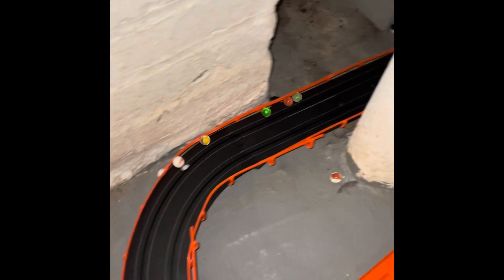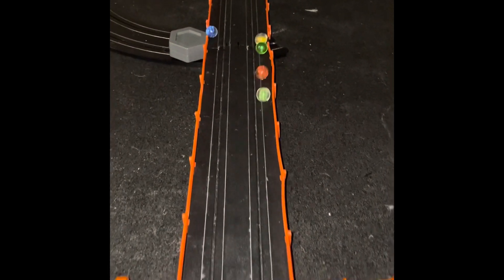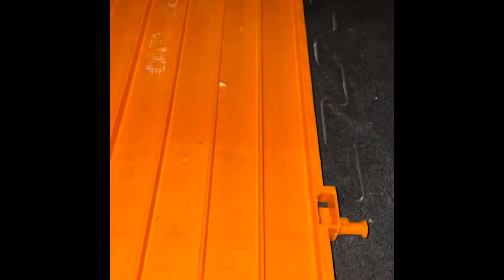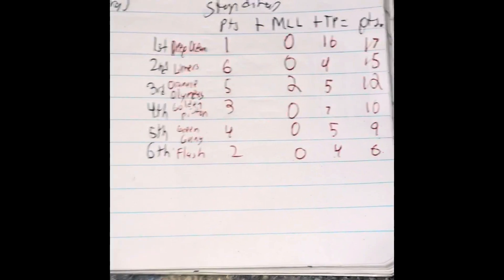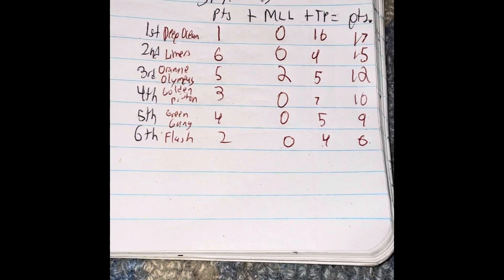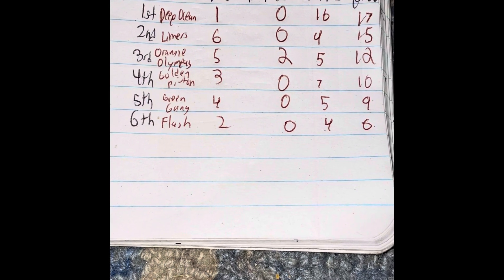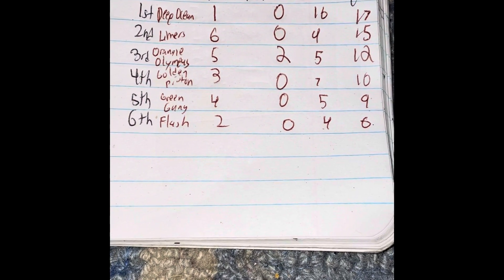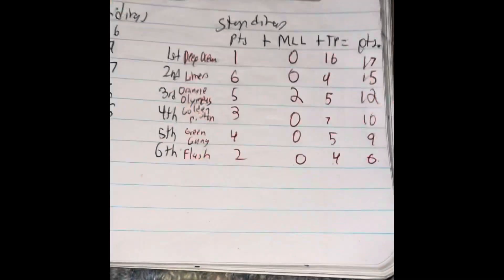Marbula F Episode 3 Messy Track